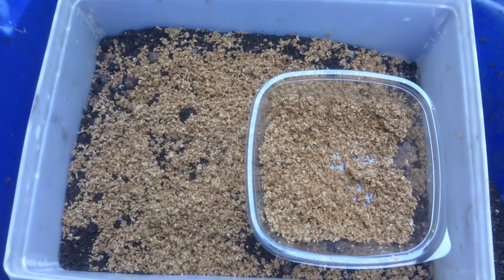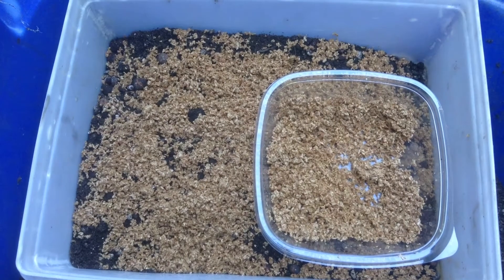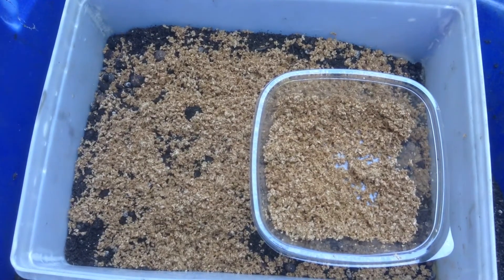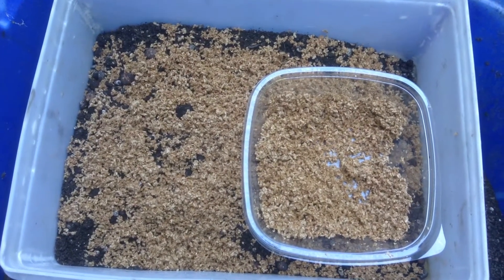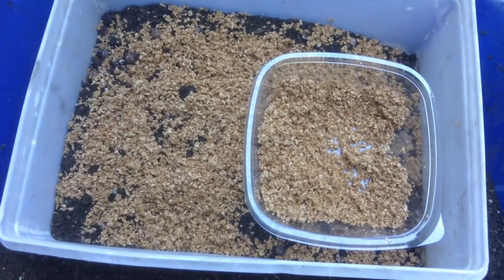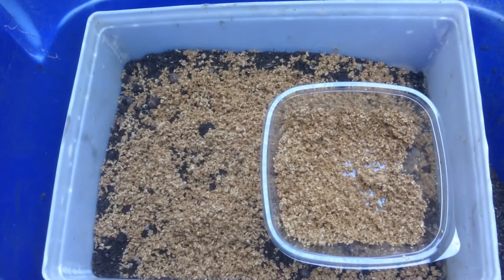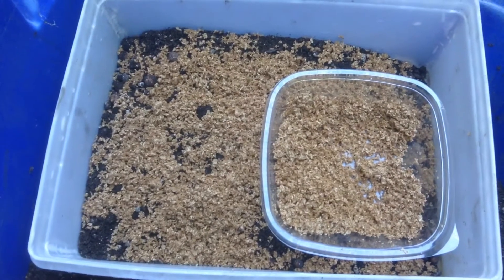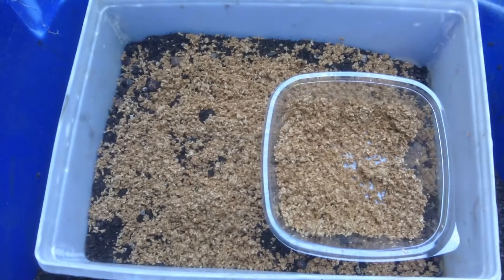Inoculating used soil with Growvana beneficial bacteria and fungi / effective microbes em